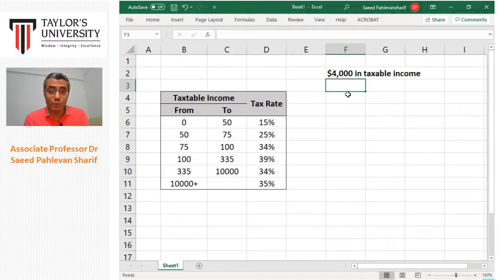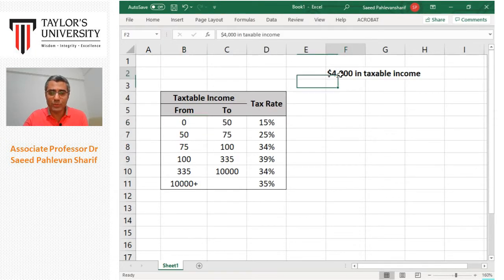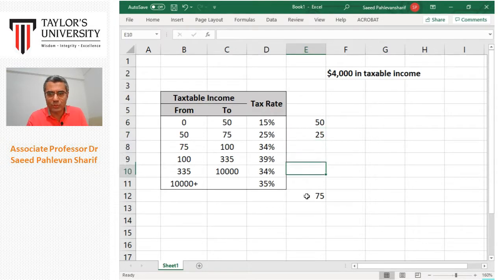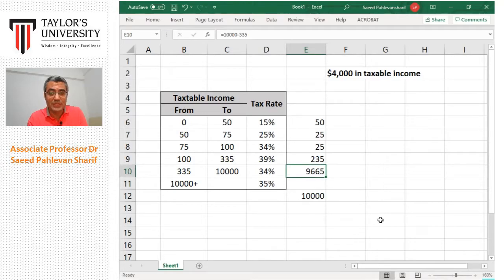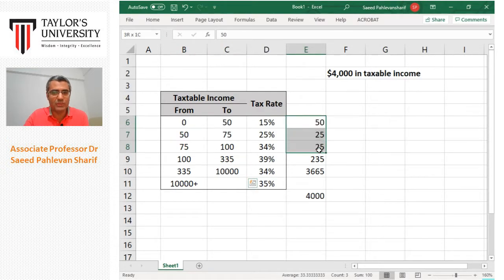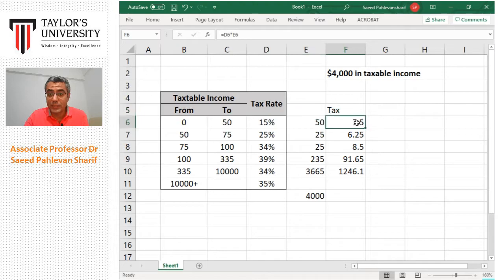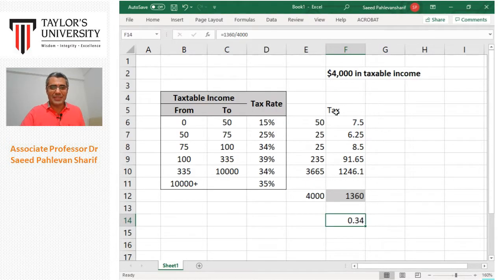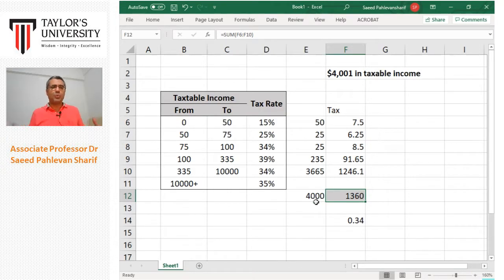Topic 2. Introduction to Finance: Marginal and Average Tax Rate